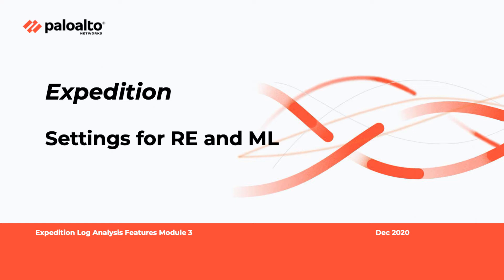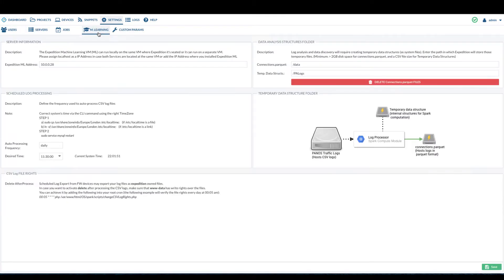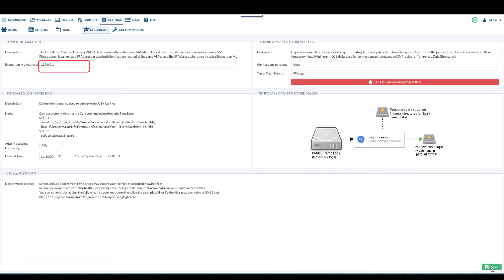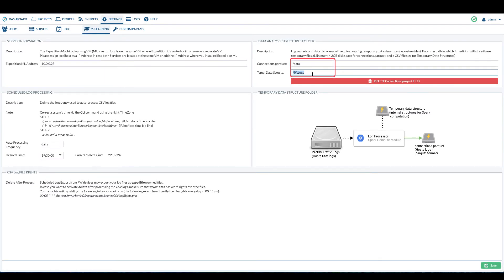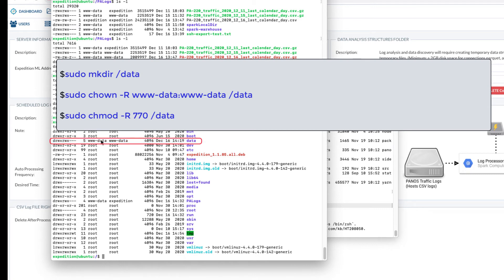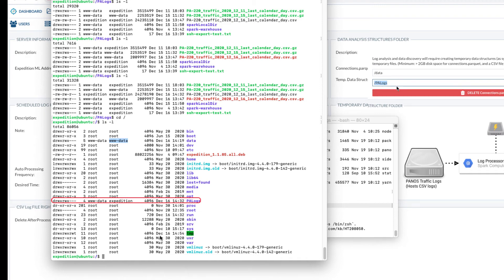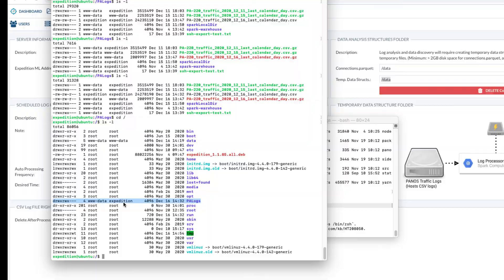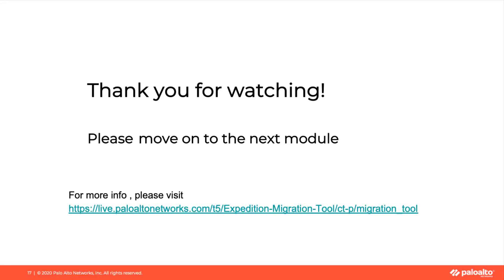Settings for ML and RE - Module 3